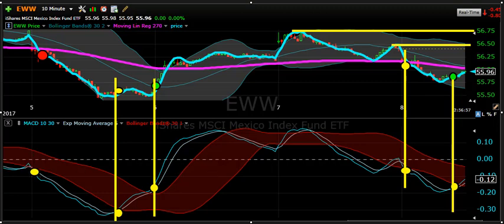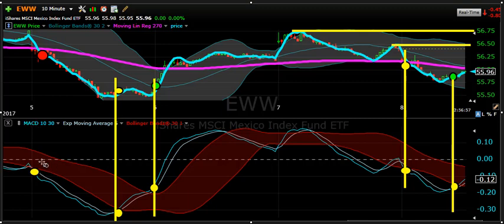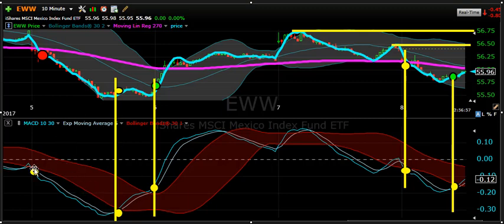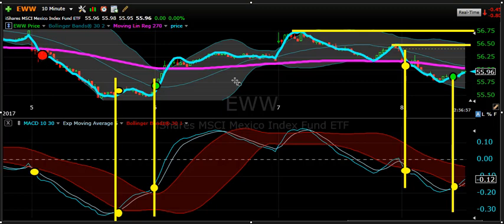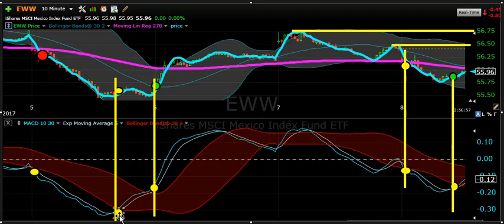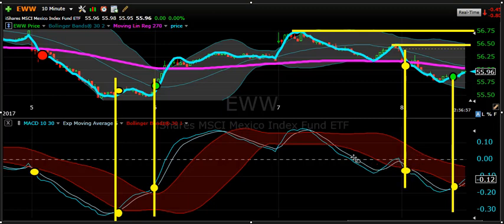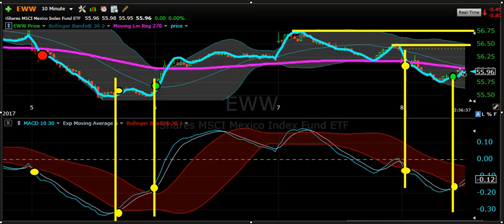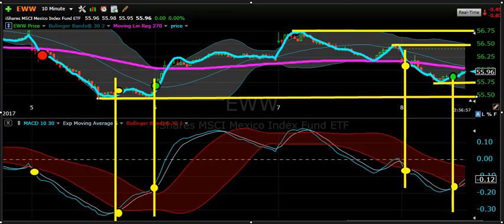macd20170908eww quiz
Learn to trade, 1 trade at a time Professional trading for over 40 years:
our links

Ken Long
Ken Long Daily Trading Plan